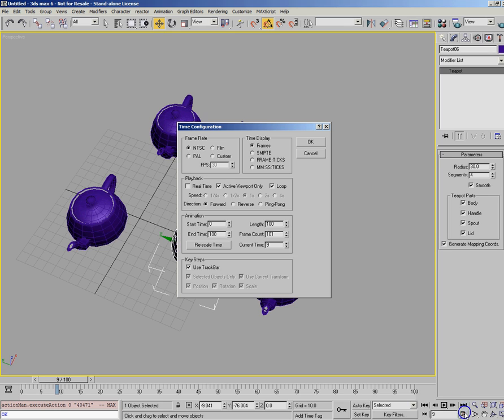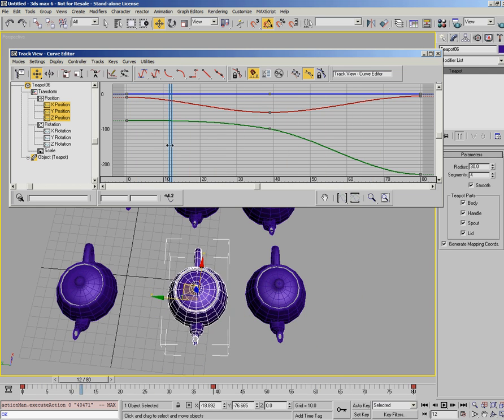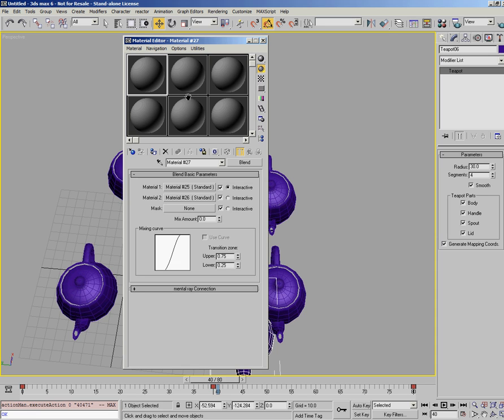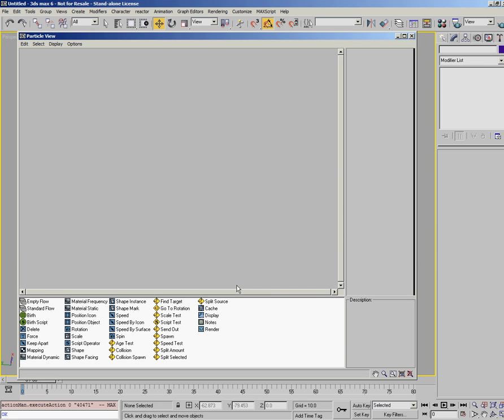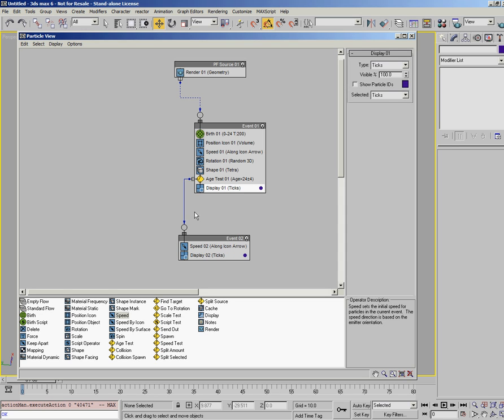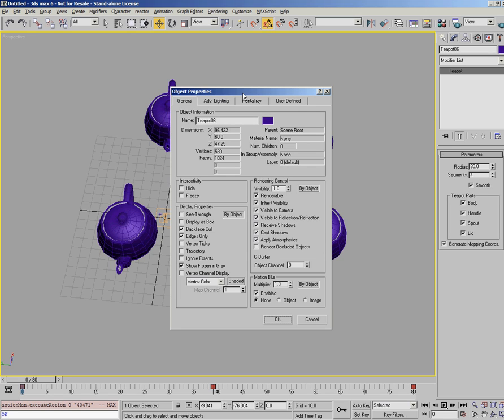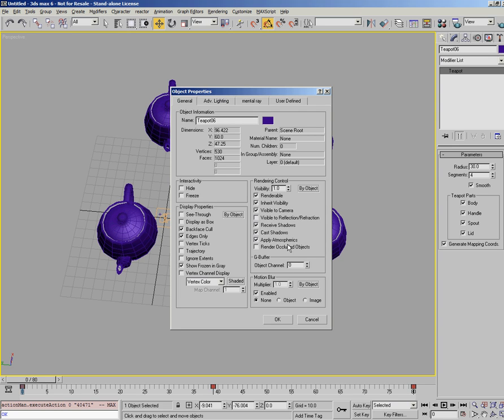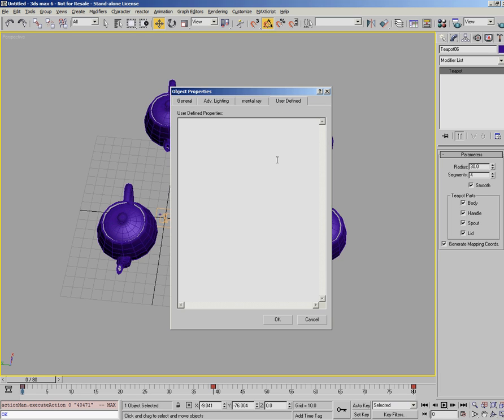3ds max conceptos basicos-final elements